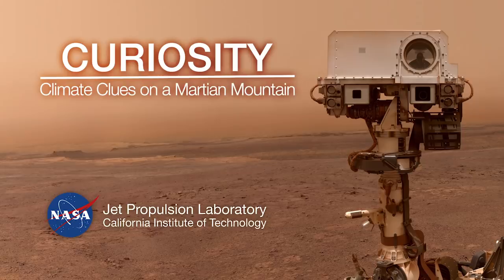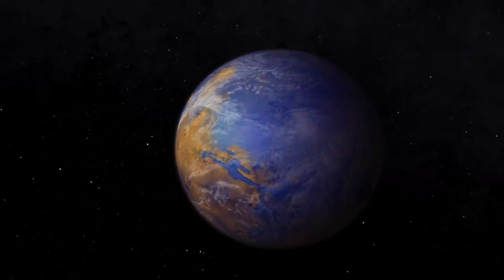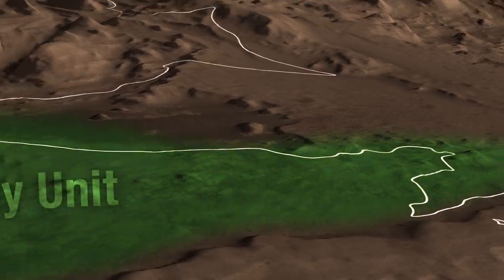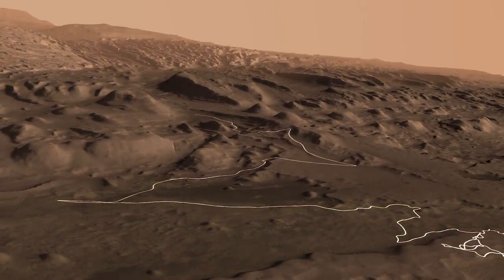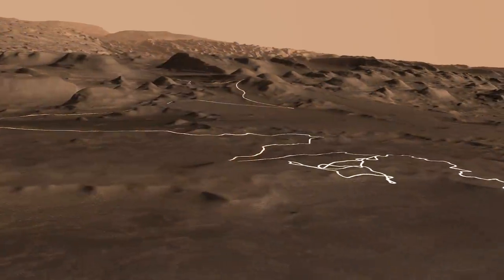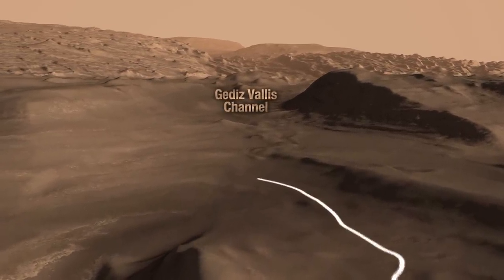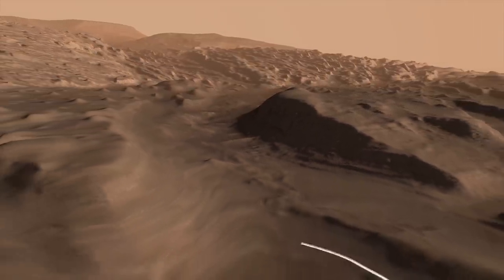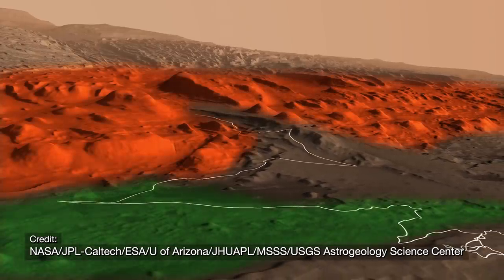NASA’s Curiosity Finds Climate Clues on a Martian Mountain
After spending the better part of a year exploring Mars’ Vera Rubin Ridge, NASA’s Curiosity Mars rover has moved to a new part of Mount Sharp. Project Scientist Ashwin Vasavada gives a tour of the rover's new home in the “clay unit,” as well as other areas scientists are excited to visit. Find out what they could tell us about watery ancient Mars versus the dry Red Planet we see today.

Credit: NASA/JPL-Caltech/ESA/U of Arizona/JHUAPL/MSSS/USGS Astrogeology Science Center